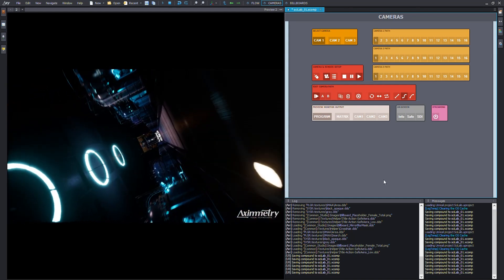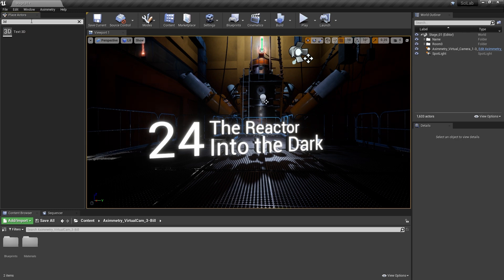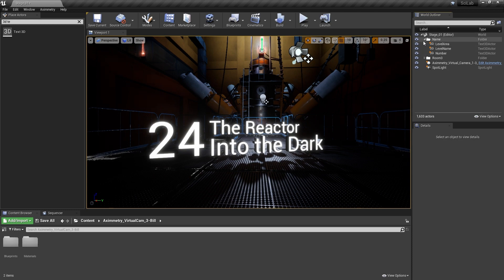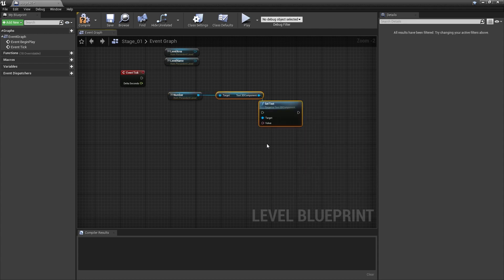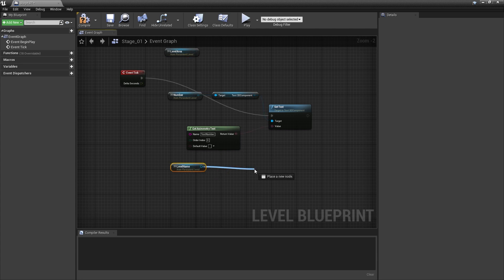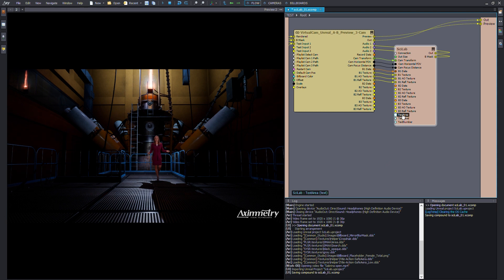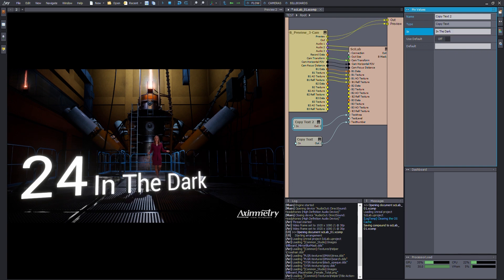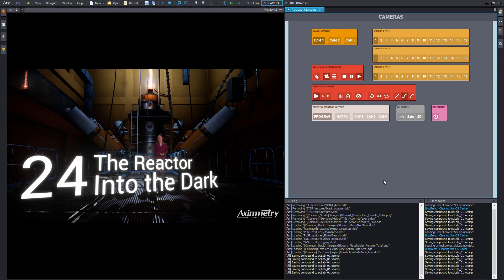Dynamic 3D Text with Unreal and Aximmetry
This is a quick tutorial on how to create dynamic 3D text with Unreal and Aximmetry. Great for live events, streaming, broadcast, etc since you don't have to render out individual assets such as lower 3rd movie files with alpha channels or short/longform stats.